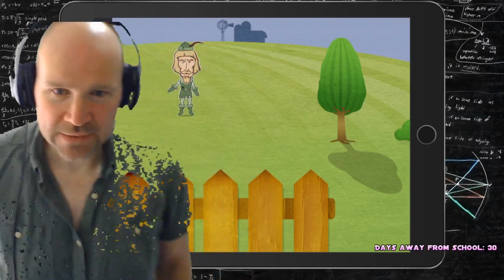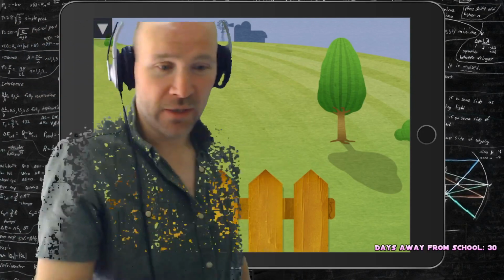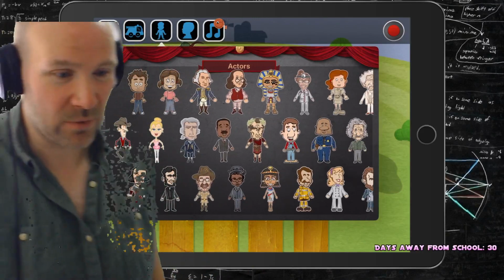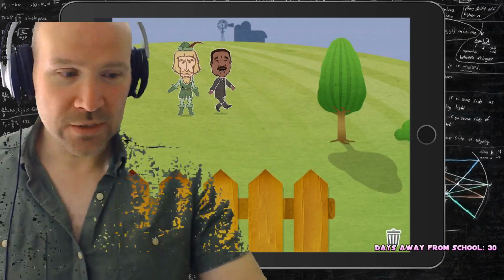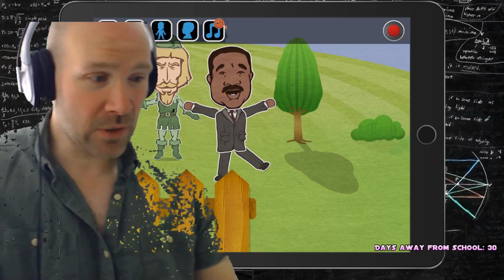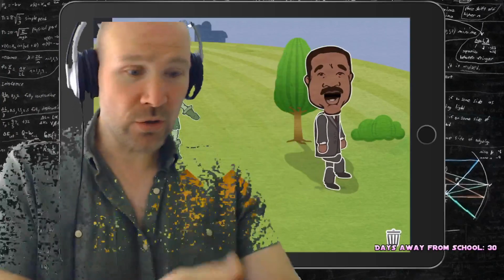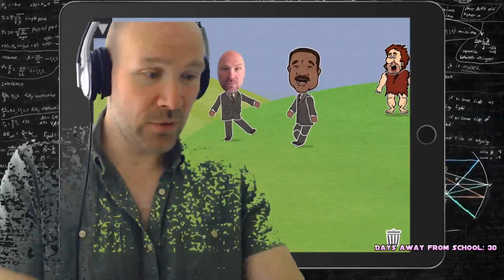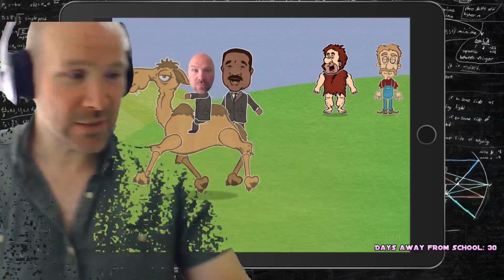Puppet Pals 2 demo - great resource for fun video making!